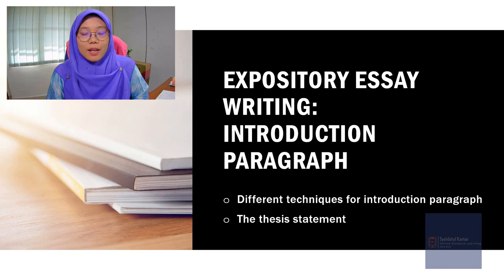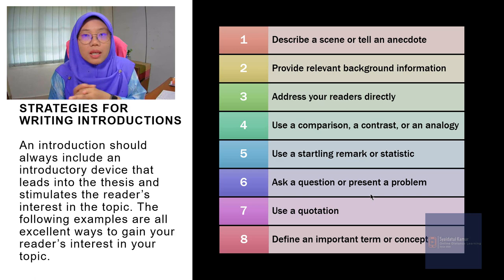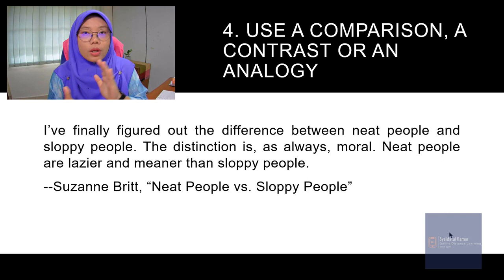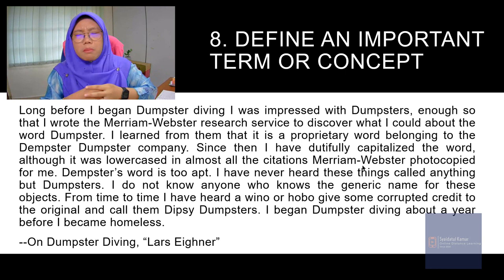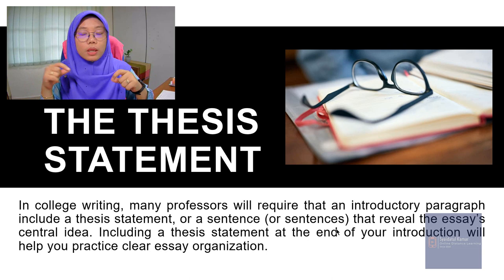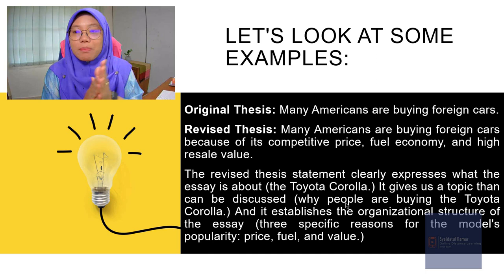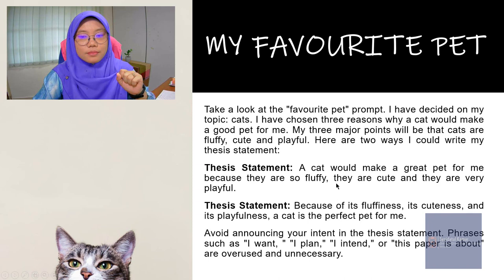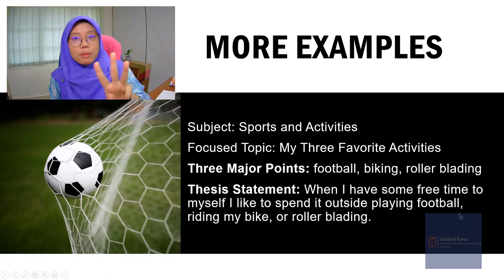ELC231 Paragraph Writing: Introduction & Thesis Statement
Great writers know that effective and impacting essays begin with an interesting and engagingintroduction that reveals their thesis and purpose, while capturing the reader’s attention. Part 2 out of 5.